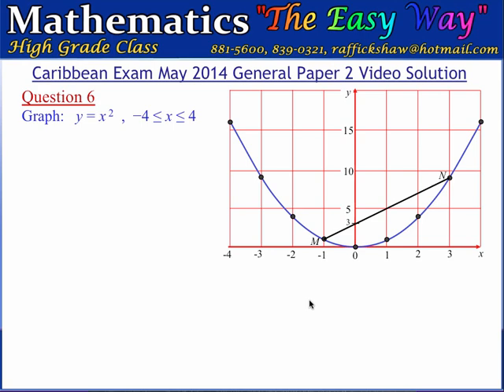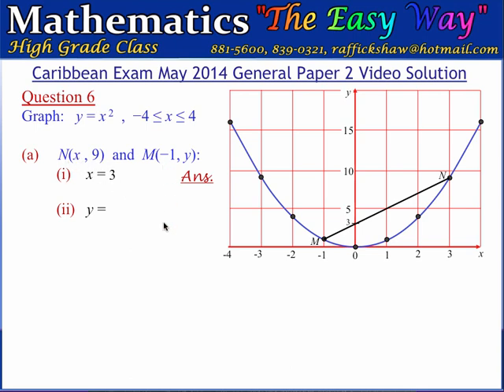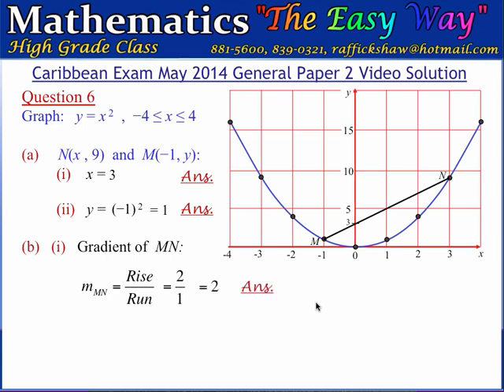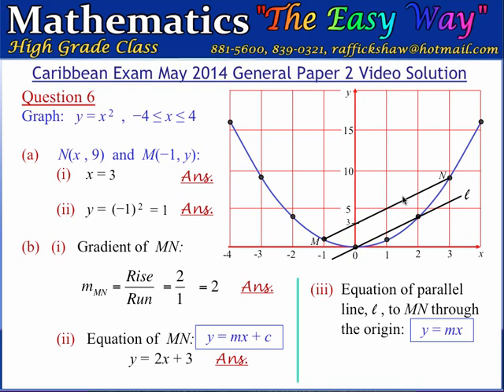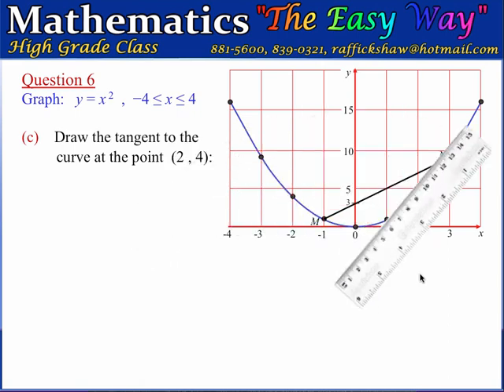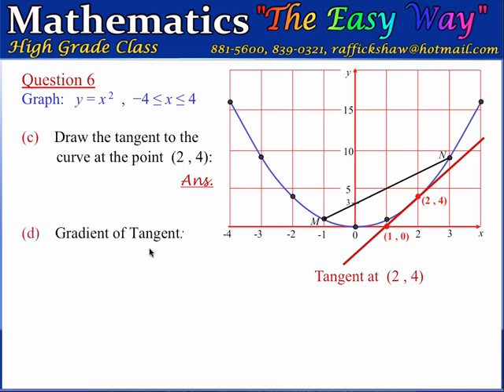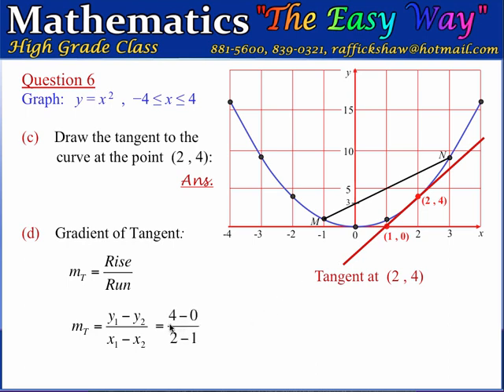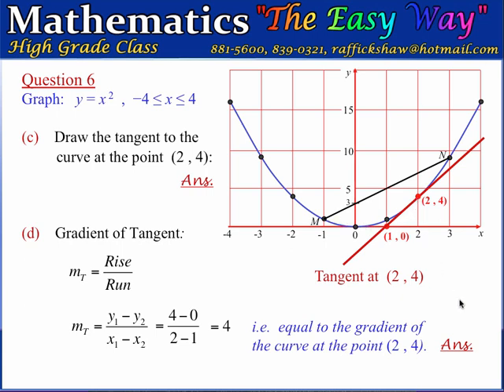CXC CSEC June 2014 Mathematics Exam Video Solution Question 6